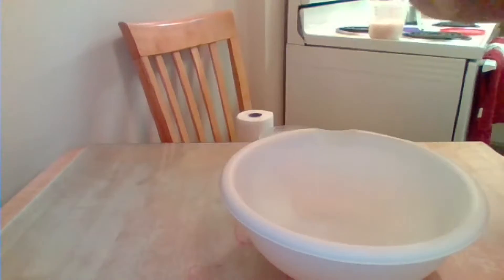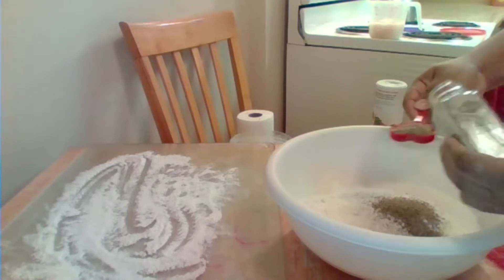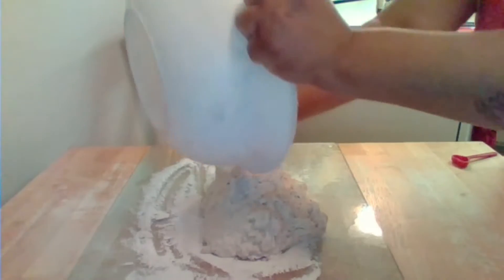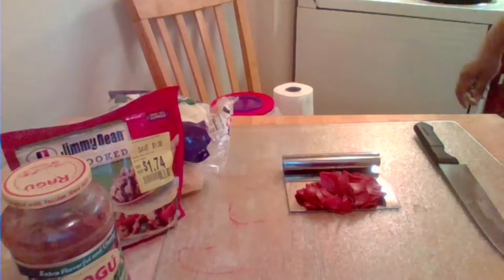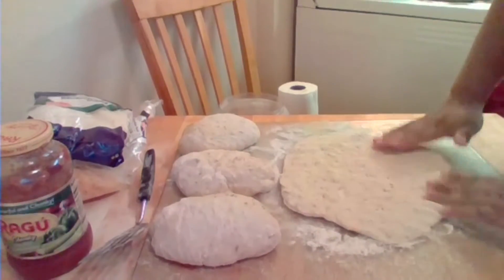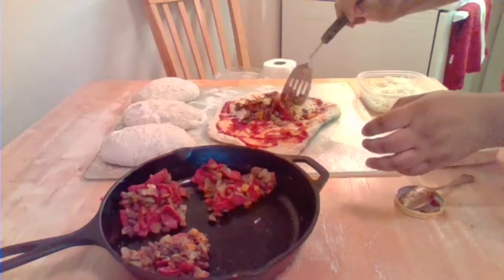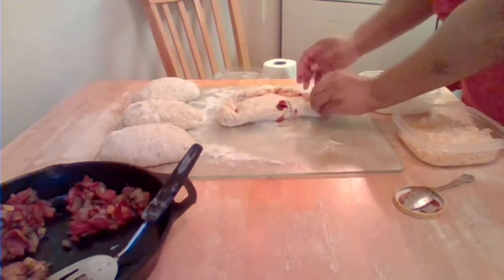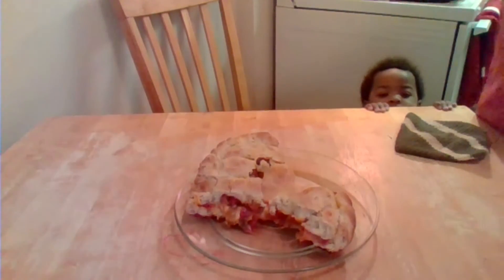Large Calzones MUST TRY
PREHEAT YOUR OVEN @350 & BAKE 10-20 MINUTES. MINES CAME OUT A LITTLE TOO DARK UNDERNEATH THEM @450 BUT THEY STILL WERE REALLY GOOD. AND IF YOU DO NOT WANT REALLY BIG ONES LIKE MINES HALF RECIPE.

Large Calzones:
INGREDIENTS
*5 cups flour
*2 tsp yeast
*4 tsp sugar
*1/2 tsp salt
*1/2 tsp Accent
*1 tbsp Italian seasoning
*1 tbsp fennel seed
*1 stick melted butter
*2 cups warm water

INSTRUCTIONS
Mix warm water with yeast & set it to the side to activate. Then mix all dry ingredients, seasonings & herbs in large mixing bowl. Mix melted butter with yeast & water mixter and pour it into your dry ingredients mixing it well. Kneed your dough for about 5mins. Form ball. Oil your mixing bowl. Place ball of dough in it. Cover bowl & let it sit in your oven 1 hour with oven off. Place fist in middle of dough to release air. Cut your ball of dough into four sections. Flour your surface & roll out your dough for calzones. Place your sauce onto dough, your cheese, toppings of choice, more cheese, then close calzone like a moon shap sealing your ends. Slit some lines with your knife in your dough and bake until golden brown.
O Taste 😋 & See 👀!!! 😋
Master Chef Nai🍴

IF YOU ARE KETO OR LOW CARB HERE IS A LINK FOR PIZZA CRUST